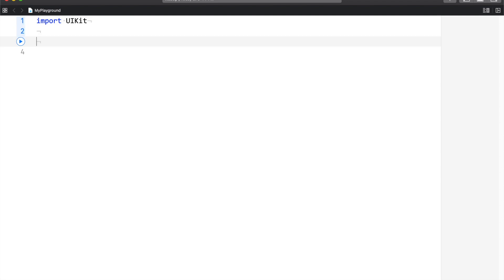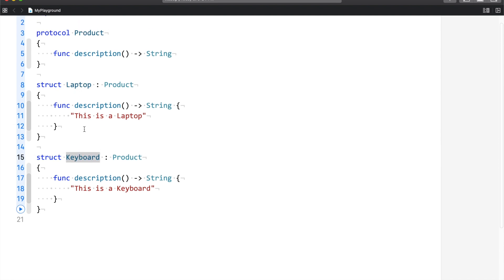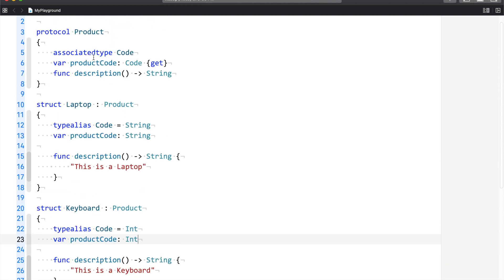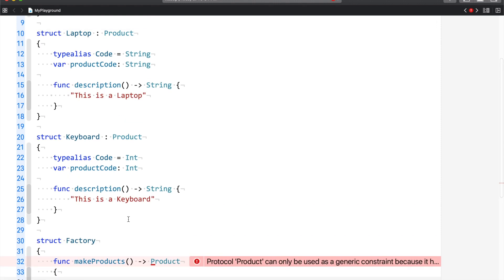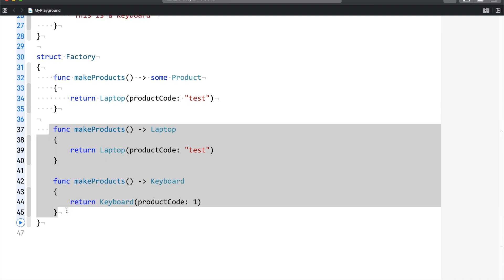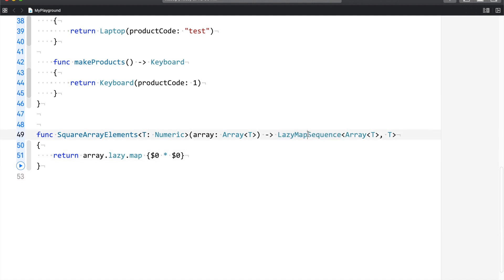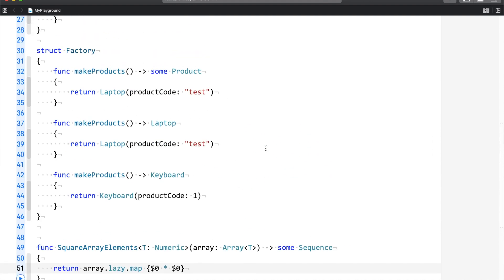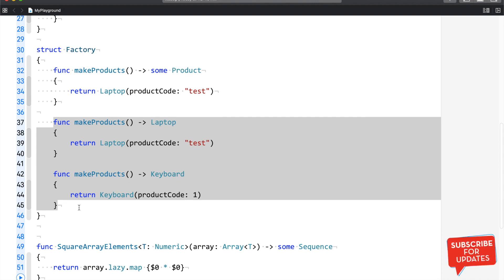Swift Opaque return types (some keyword) and protocol associated types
Opaque return type in swift or sometimes referred to like the some keyword in swift are a fantastic way of hiding concrete type in your code and return a protocol instead.

In this video, we will also learn swift associated type, and how we can use the associated type with protocols.

This swift tutorial answers the question of what is opaque in swift and provides you insight on when you should be using the opaque keyword in your project

I think Opaque types should be used if you are building a utility or maybe a framework to hide the actual concrete types and return just the implementing protocol.